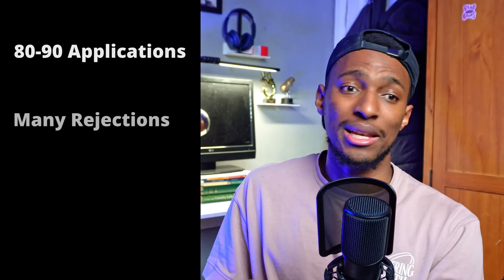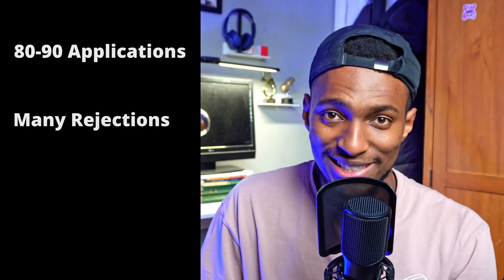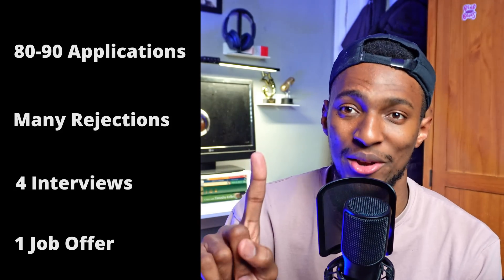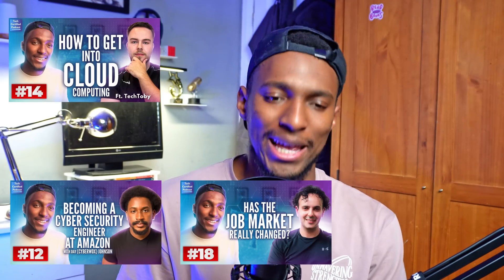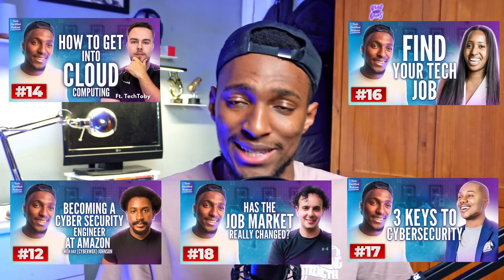I got a Job Offer for a Cybersecurity Engineer Role